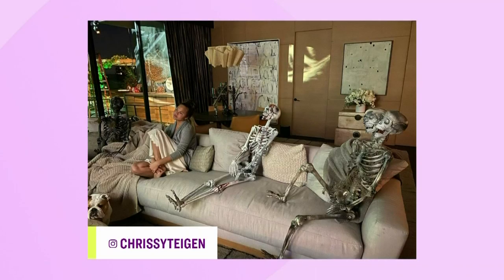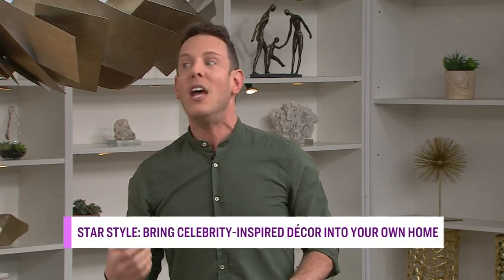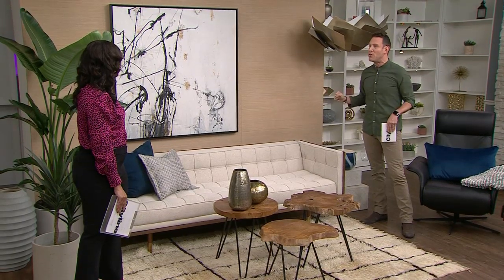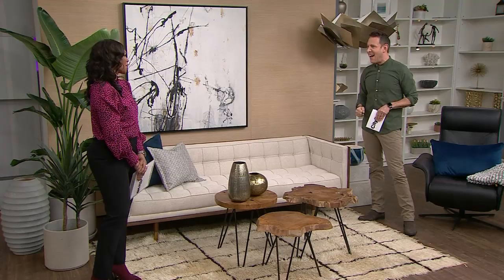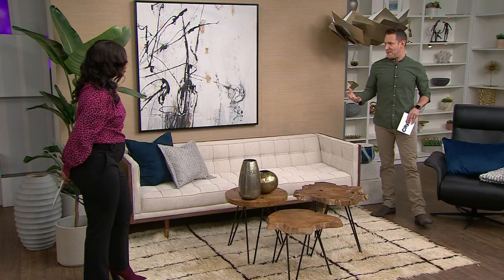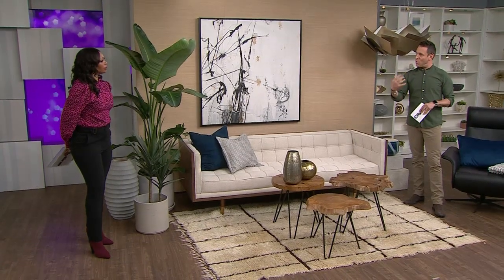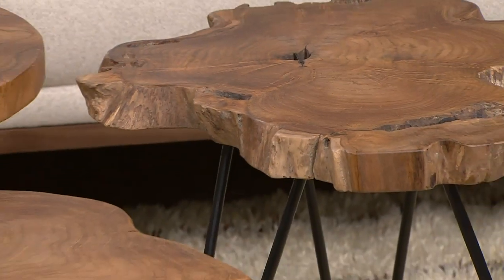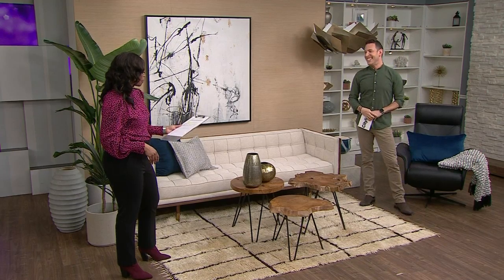How to incorporate Chrissy Teigen's home design into your space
Designer Shai DeLuca, shows how to take inspiration from celebrities that you can use when designing your rooms!